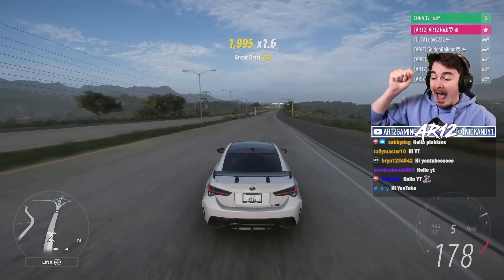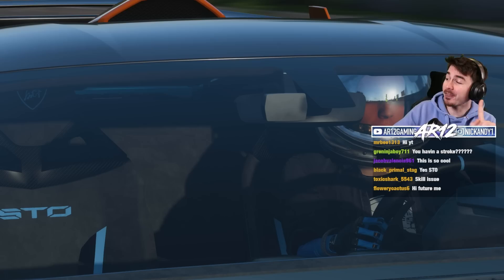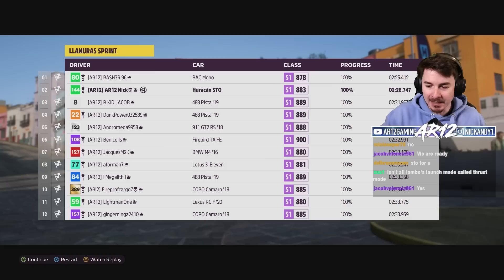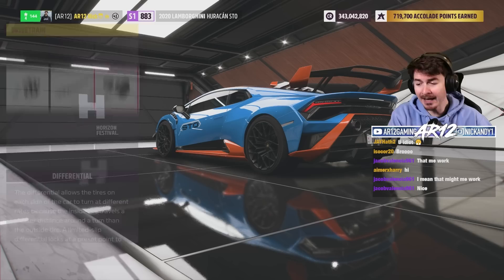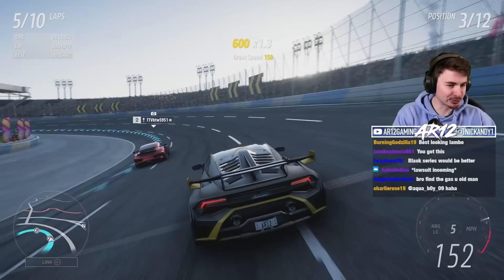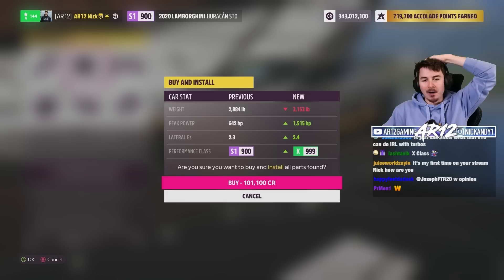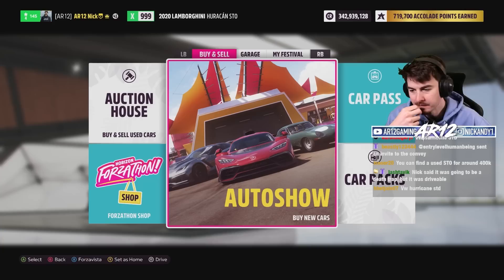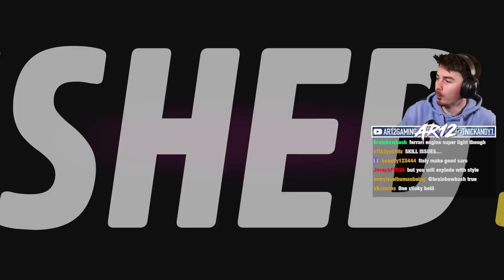Forza Horizon 5 : 1500 Horsepower Huracan STO Customization!! (FH5 Huracan STO)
Forza Horizon 5's Lamborghinin Huracan STO is here! We're doing some FH5 Customization to build Forza Horizon 5's Fastest Lamborghini Huracan STO with 1500 Horsepower!